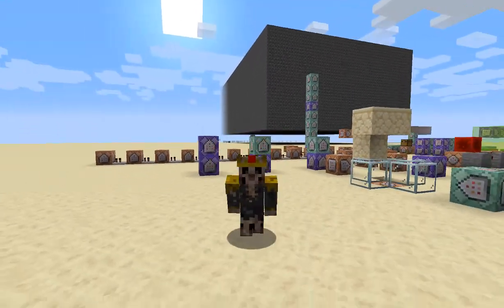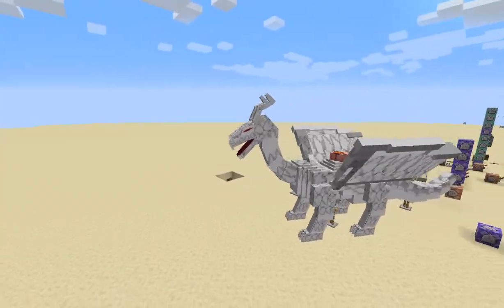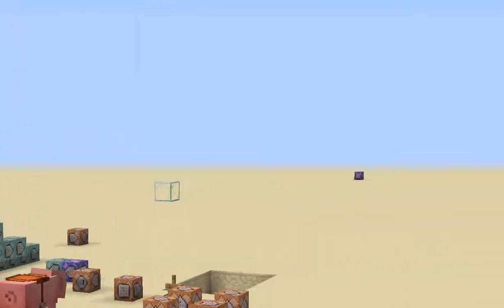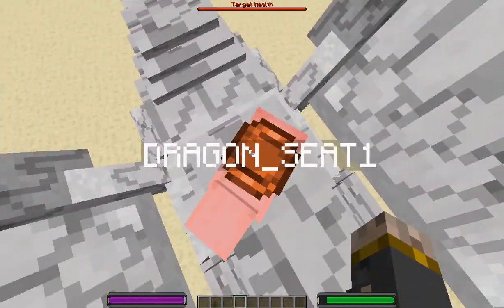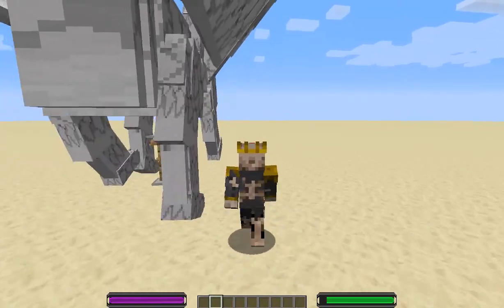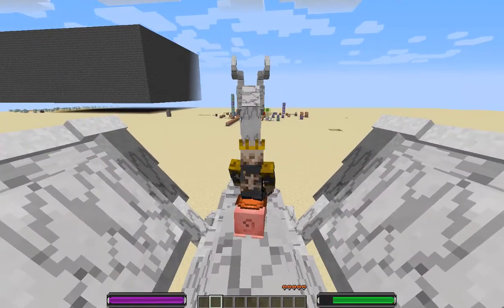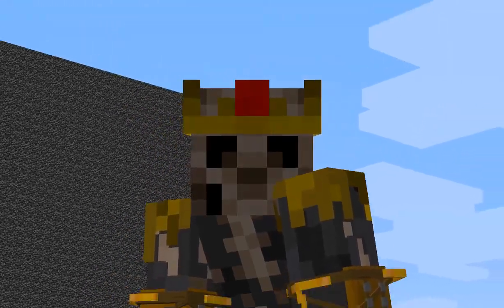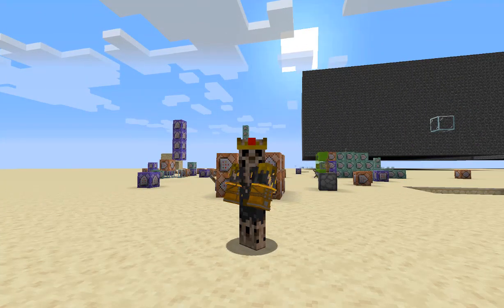TBSU#9 - DRAGONS in Minecraft 1.14.4 ( Datapack )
Hey guys! This datapack is still in progress and most likely to be release in few more weeks. I have to start designing mobs and spells again. Anyway it's just a short update if you guys would like to see dragons in Minecraft.